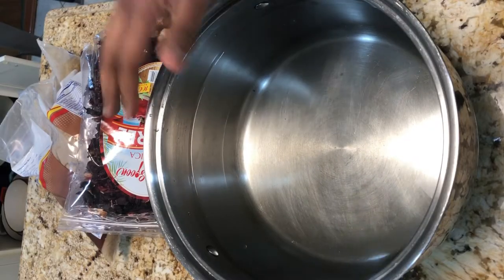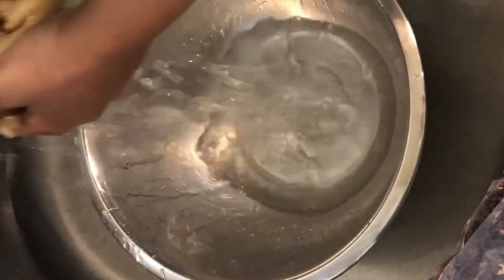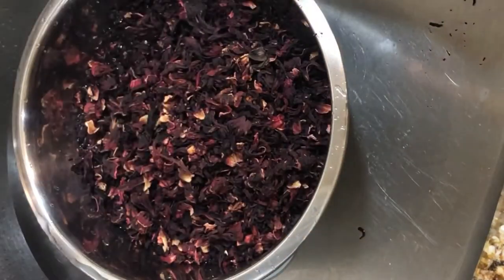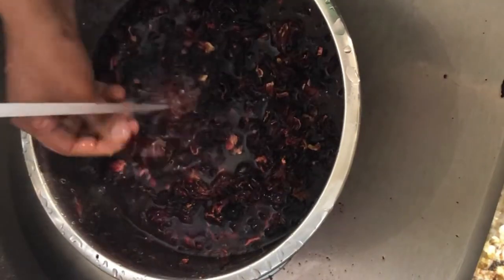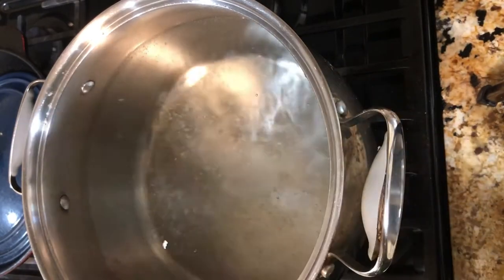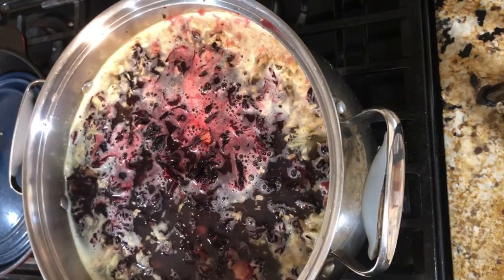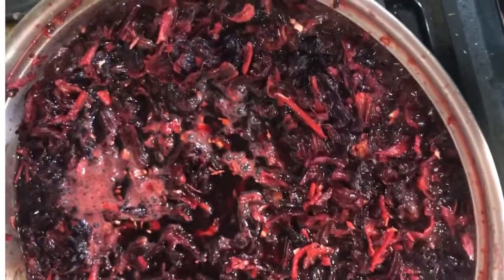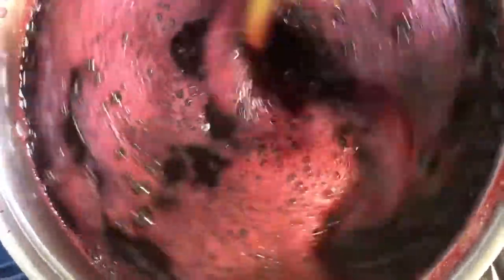Jamaica sorrel wine / juice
Sorrl drink is a traditional Jamaican juice that we have around Christmas Easter time, this one is very simple and easy to make with only four ingredients

1 1/4 lbs sorrel
3 cup sugar
24 cup water
2cup ginger